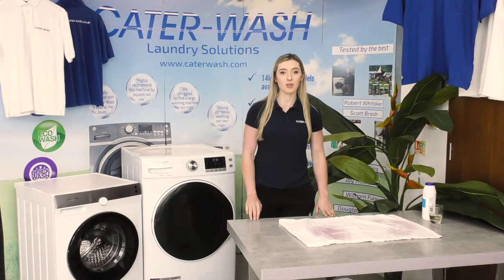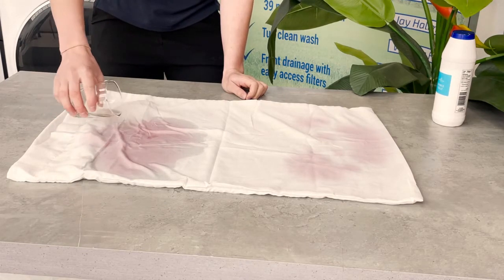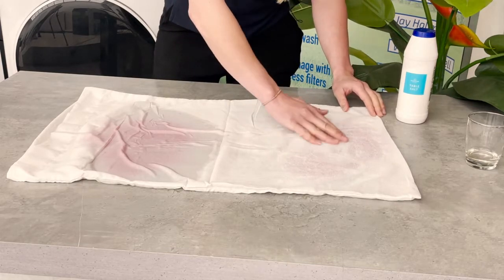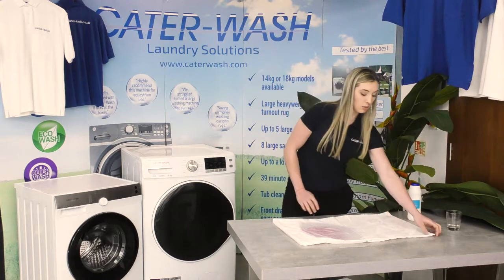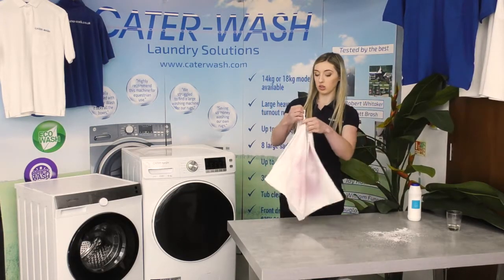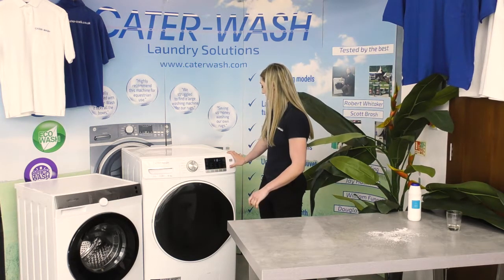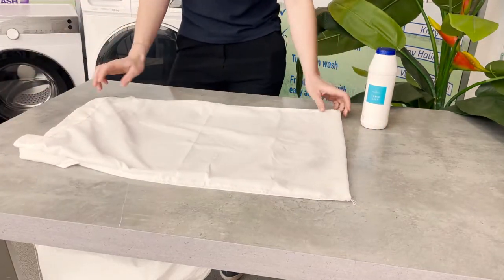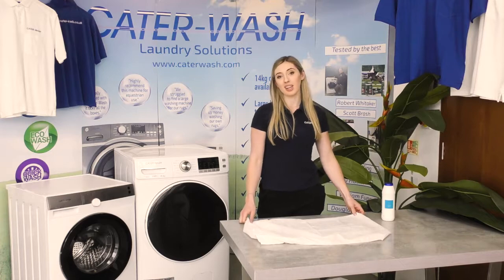Myth Or Fact Stain Removal: Red Wine Stains.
Does salt get rid of stains? or
Does white wine vinegar?

In this video we test different methods of removing red wine stains from clothes to see which one actually works as the best stain remover.